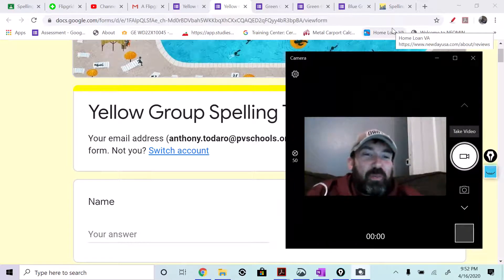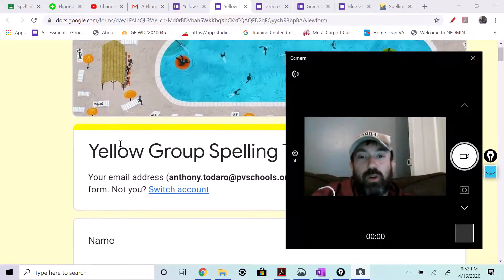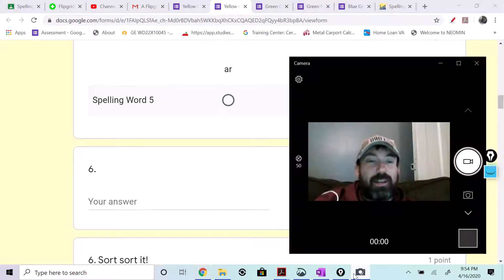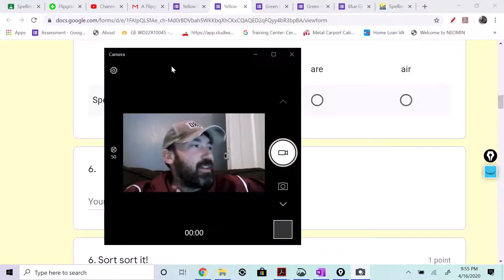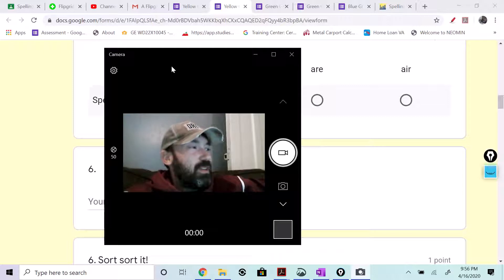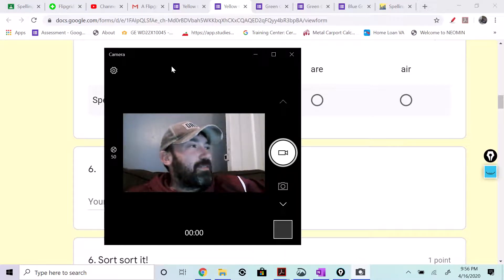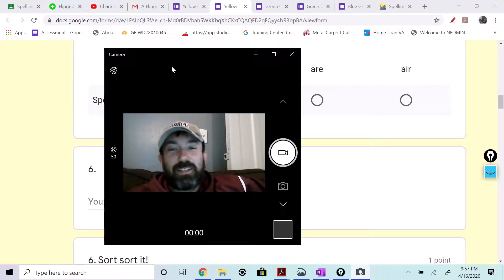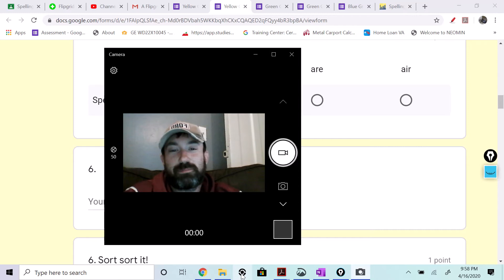Yellow Spelling Sort 24